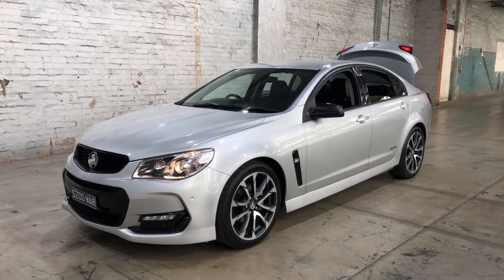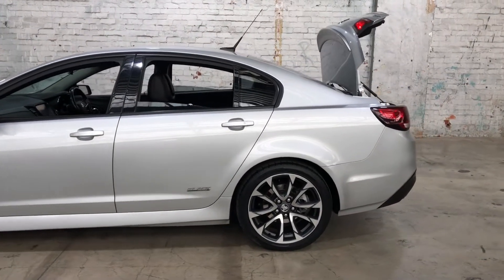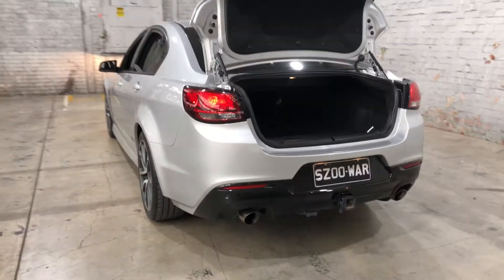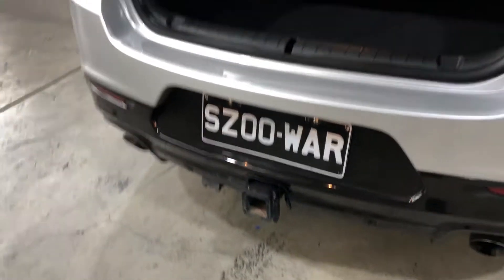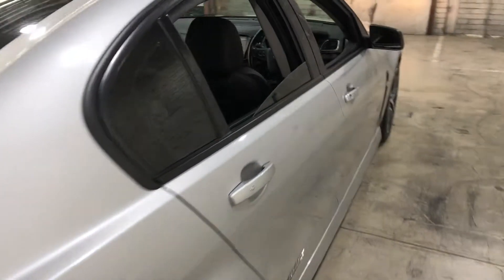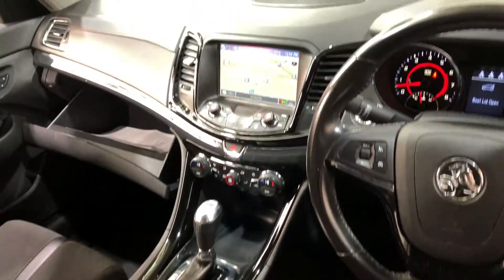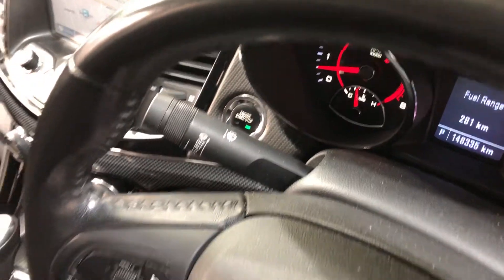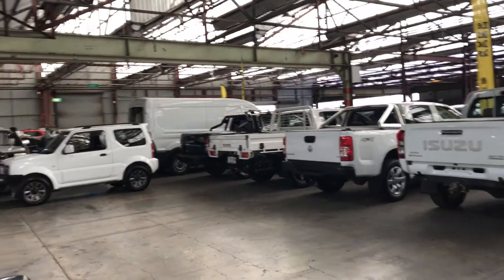2016 Holden Commodore VF II MY16 SV6 Black Silver 6 Speed Sports Automatic Sedan #50884